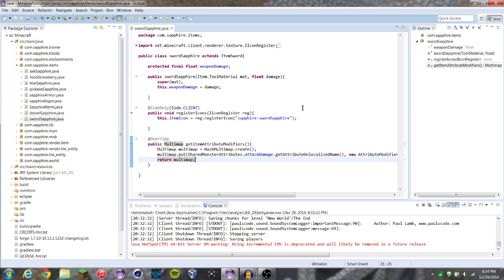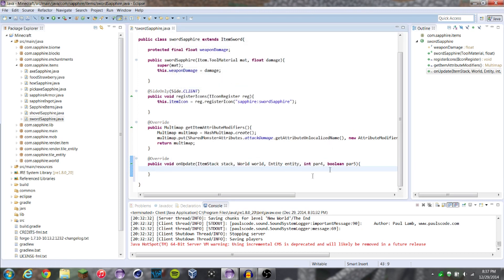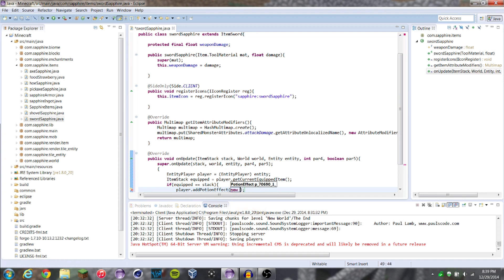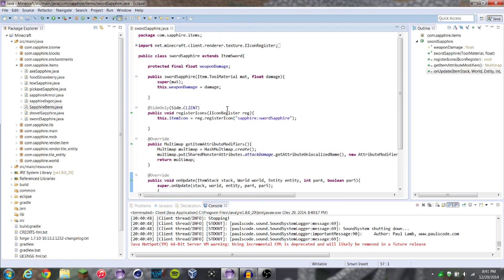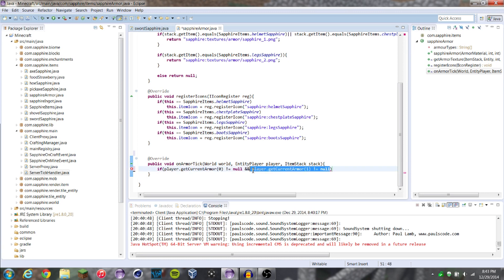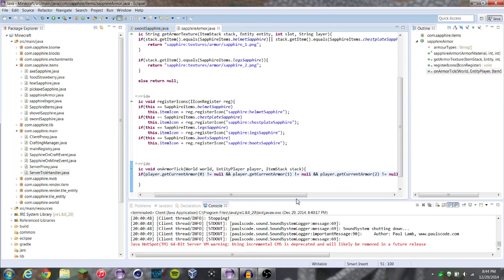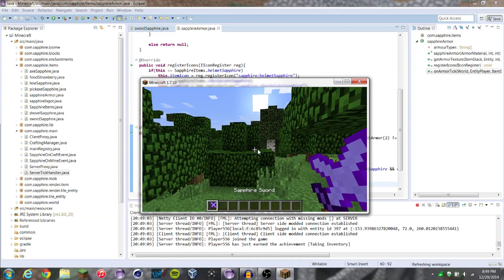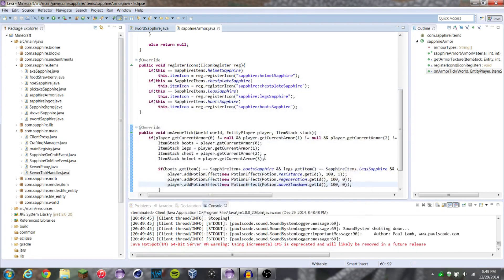[1.7.10/1.7.2]Minecraft Forge Modding Tutorial #16 - Potion Effect w/ Items and Armor